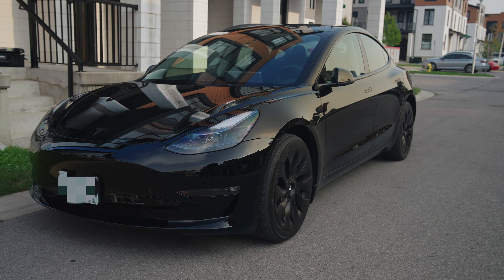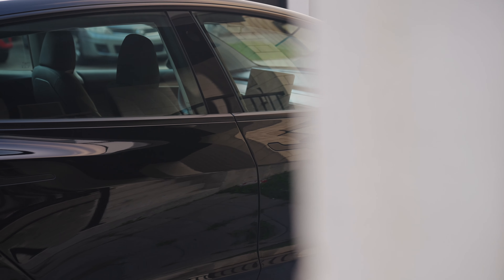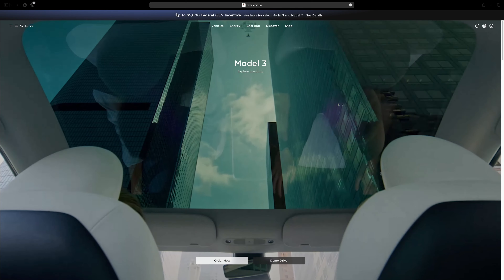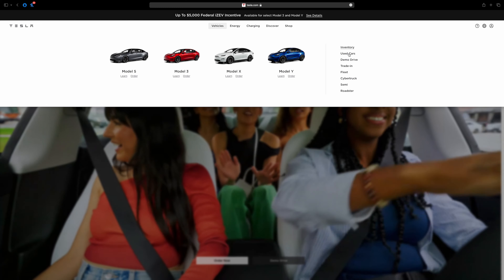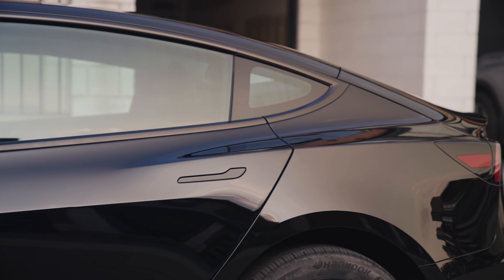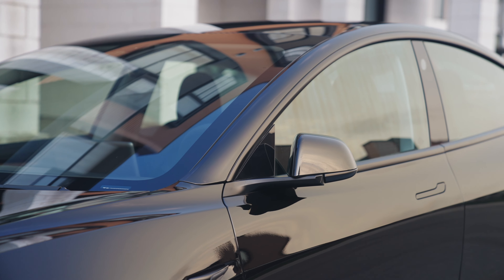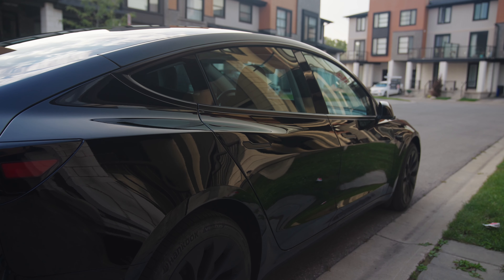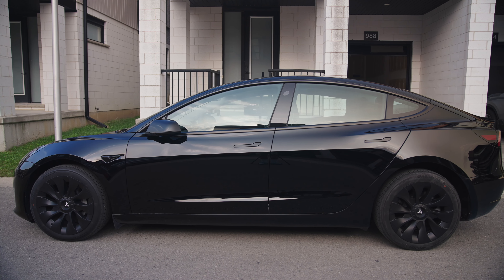My Tesla Order Experience | Tips to Save Money | Existing Inventory Experience??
Here is my experience of ordering a Tesla Model 3 Long Range 2023 from existing inventory here in Canada. I will also give some tips on how to save thousands of dollars on your Tesla order - which is what I did when I purchased this car.

THE GEAR I USE:
Vlogging Mic